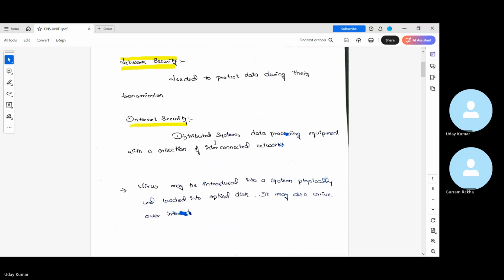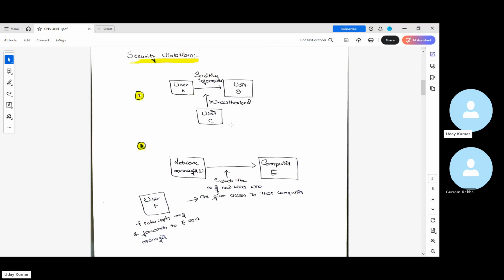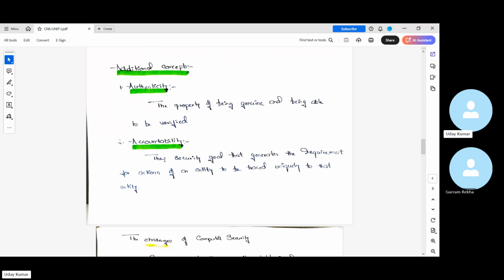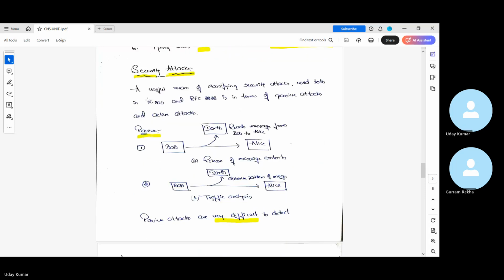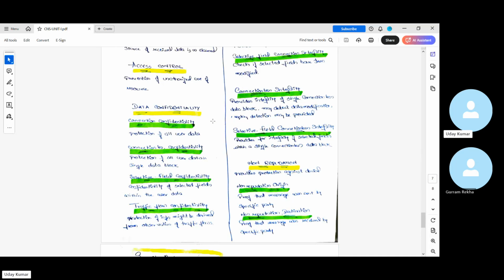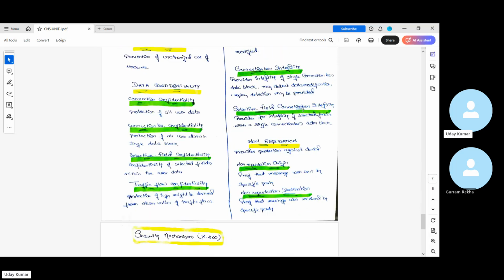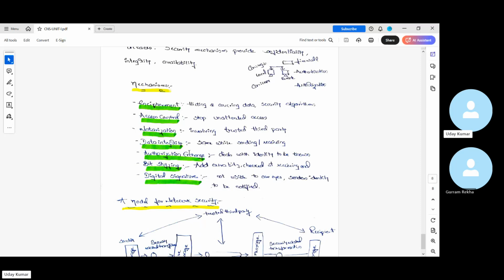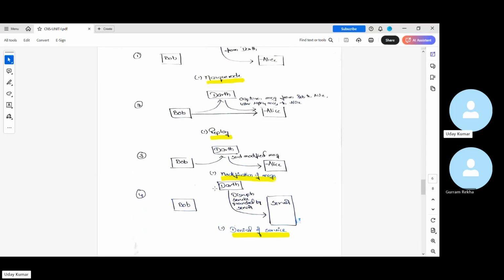Unit-1 -Crytpgraphy and Network Security -III YR - II-SEM - JNTUH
Explanation of notes uploaded in Google Classroom